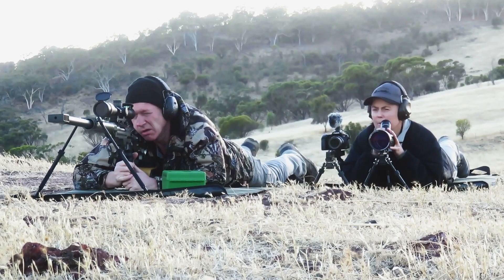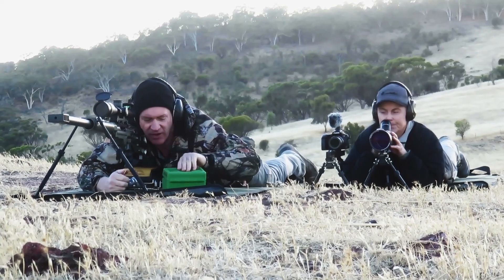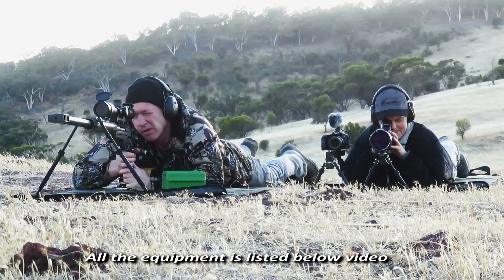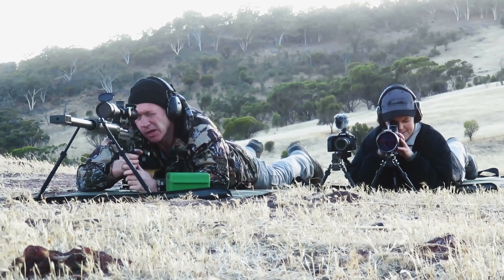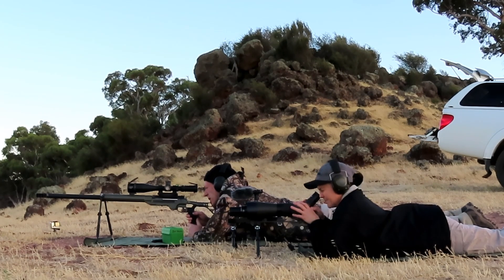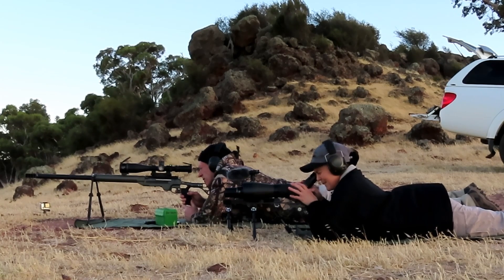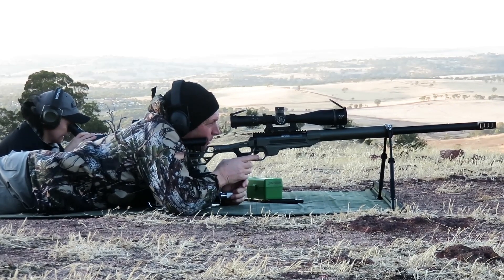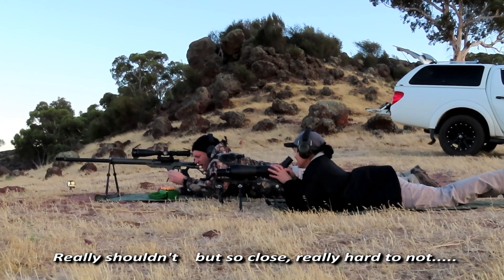300 Norma / 3300yards / 30mph wind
Rifle build:
Custom Chassis
Barnard action and Trigger (1 lb)
29" Maddco 1:9 twist straight 1.25" barrel
4AW BB tappered muzzle brake
Barnard 60 moa rail
ERA-TAC scope base
NightForce  7-35 x 56 ATACR moa scope
Vortex Bubble level
4AW Bipod system and Bag Rider

Ammo:
Lapua brass,
2225 powder,
Fed LR Primers
245grn Berger projectiles
approx mv 2980fps

4AW V4 adjustable bag base
4AW Shoot Mat
Nightforce TS-82 spotting scope
4AW spotting scope and camera stands